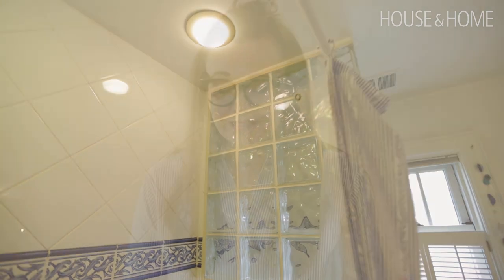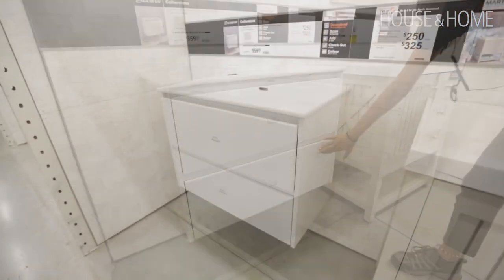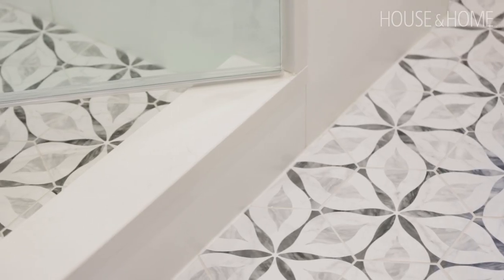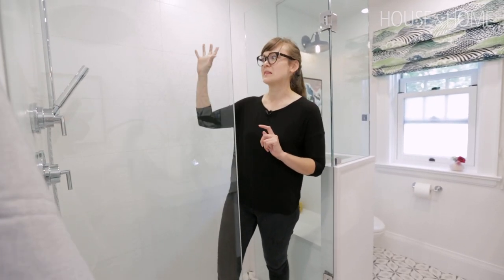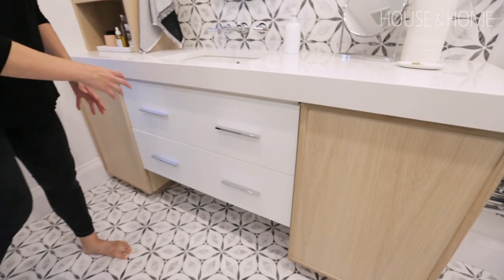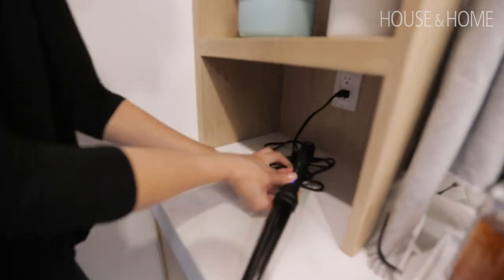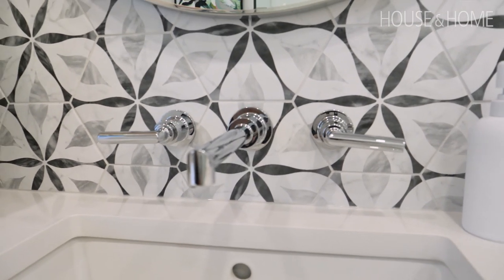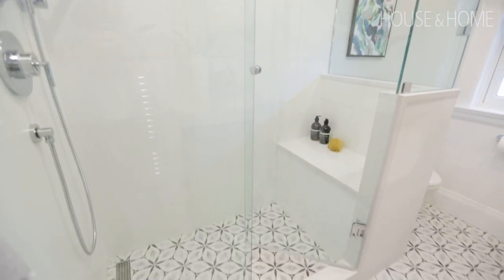Home Depot Small Bathroom Makeover: This 90s Bathroom Gets Renovated!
Sponsored | H&H's Reiko Caron shows off a bathroom overhaul that was 26 years in the making. With the homeowner's children out of the house, it was time to create a space that was design-savvy while still practical. A fresh coat of paint and white tile offer serene contrast to bold pattern (wait until you see how stunning floral tile can look in this makeover)! The smart mix of off-the-shelf cabinetry with custom millwork and clever bathroom organizing hacks will inspire you to take a trip to The Home Depot and get started on your own dreamy bathroom transformation.

Presented by The Home Depot.

SOURCES:
Tile, white vanity, round vanity mirror, sconces, Moen plumbing fixtures, toilet, shower drain, Silestone countertop in Eternal Statuario, all available at The Home Depot. Blinds fabric, Tonic Living. Blind sewing, MyShades.ca. Towels, soap dispenser, CB2. Small fabric basket, Shop H&H. Decorative accessories, HomeSense. Art above toilet, Reiko Caron. Contractor, Andy Schollig.